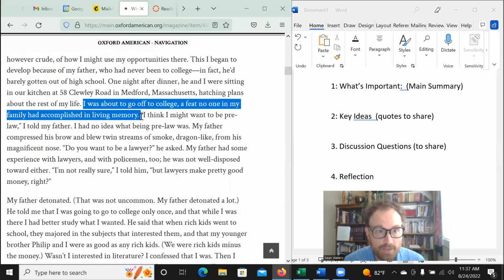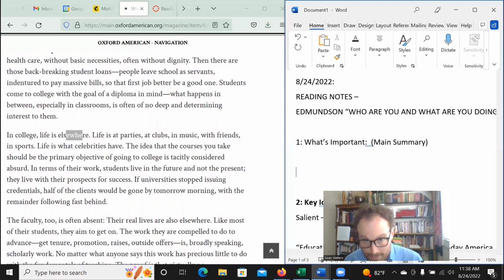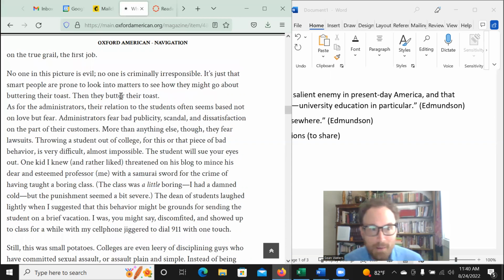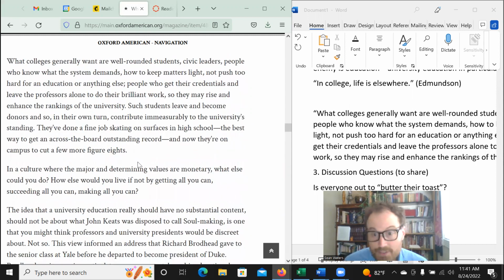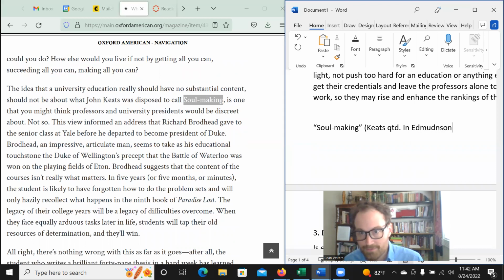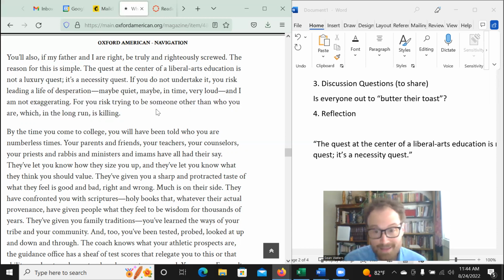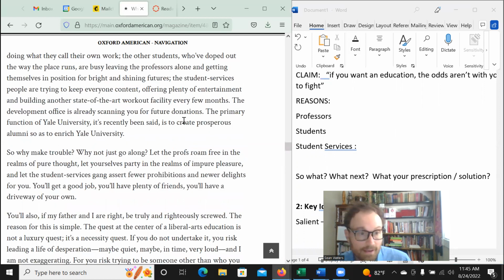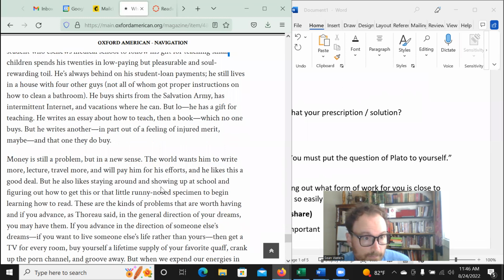Reading Notes and Quick Summary of Edmundson "Who Are You and What are You Doing Here?" (CO300)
love to read? Follow me over to Substack!

Want to spend less time reading for college and get more out of it?

How I approach note-taking in college for engagement and improving skills as a critical thinker, critical reader, and better writer.  ... THIS IS JUST THE FIRST STEP TO SKIM, SCAN, and getting the big picture... more on later stages of reading soon.